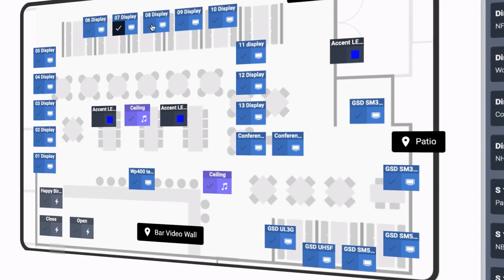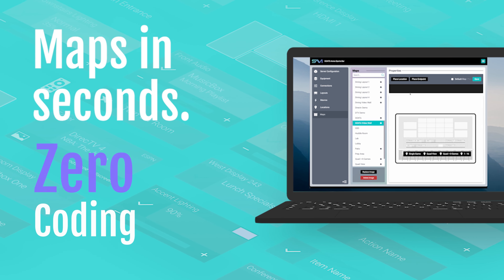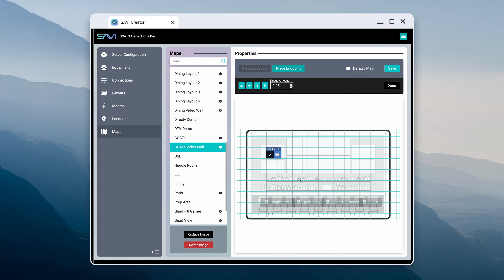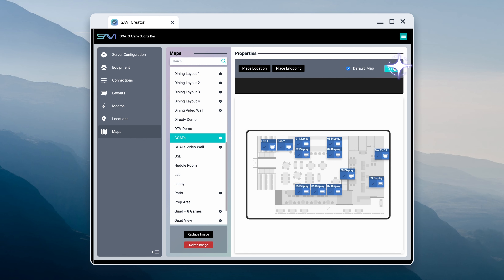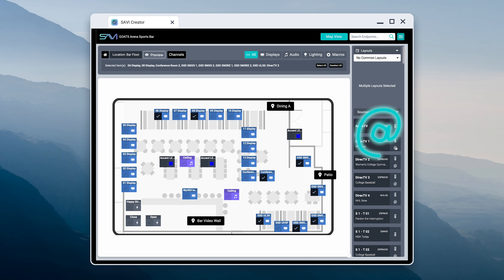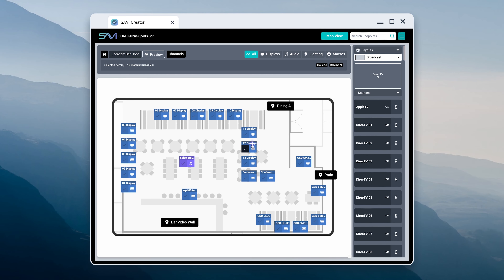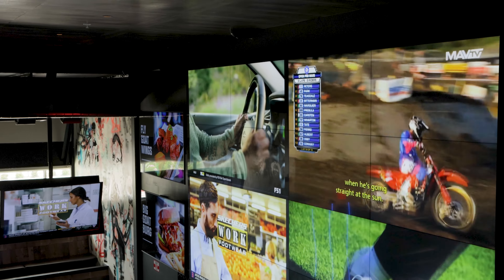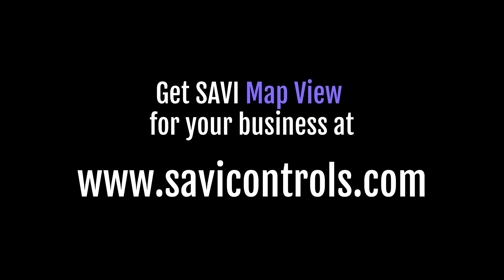Map View I A Bird's Eye View of Your AV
Introducing Map View, SAVI’s newest, no-code feature delivering a bird’s eye view of your entire AV system. Perfect for a neighborhood bar or a professional sports stadium with thousands of end points, it’s never been easier to control, mange, and automate your AV with this visually intuitive, built-in tool.

Key features:

· Clean, modern and ultra-responsive
· Control your entire system or filter endpoints by audio, video, lighting, sources, and macros
· Consistent SAVI UI functionality
· Using SAVI’s dynamic Quick Find “@” feature to view exactly where sources are distributed
· Use the adjustable SAVI Preview to see exactly what’s playing.
· Display two-way feedback and meta-data for selected endpoints including source, channel, program, and device name

0:00 - Intro
0:46 - No Coding
0:58 - Placing Endpoints
1:16 - Nesting Maps
1:38 - UI Functionality
2:06 - Restaurant Application
2:26 - Map View Macros
2:39 - Creating a Simpler Control Experience

to find out more about SAVI 3.3

SAVI Announces New Distribution Center and Systems Testing Laboratory